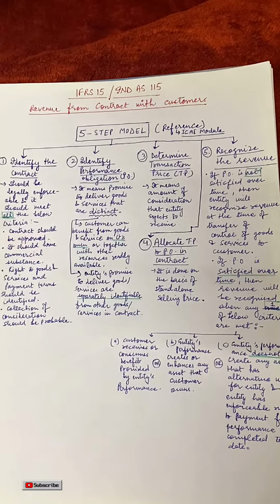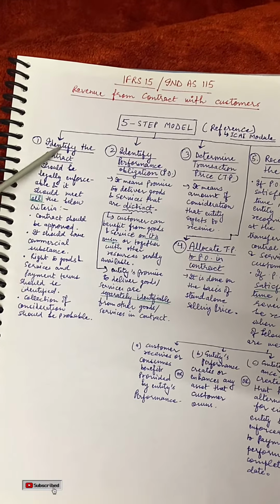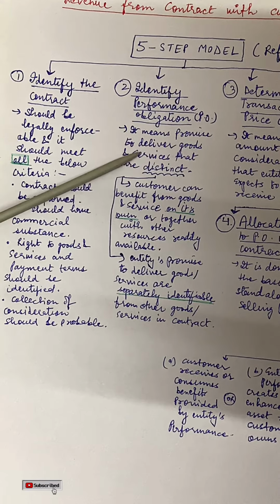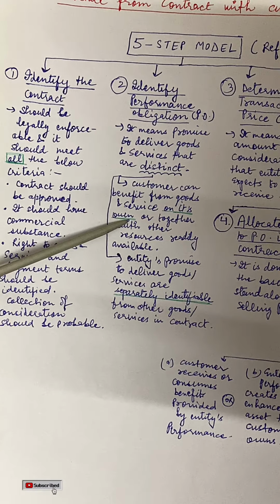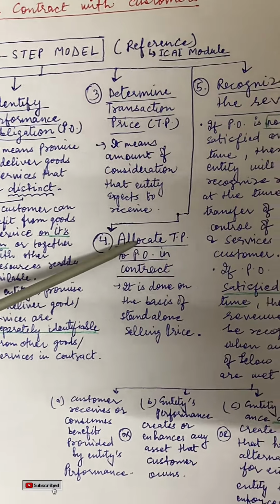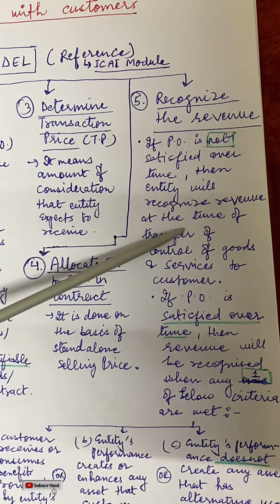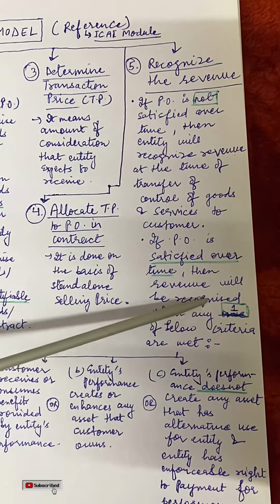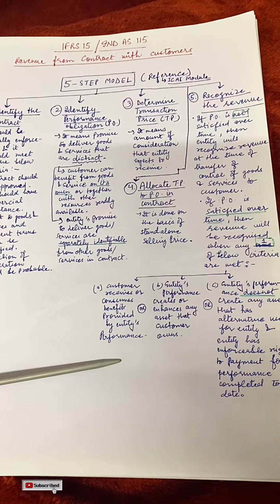IFRS15/IND AS 115- learn 5 step model within 5 minutes.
5 step model for recognising revenue from customer.

Ifrs 15
Ind AS 115
5 step model for recognising revenue
Learn in easy language recognising revenue
Accounting standard
Revenue recognition as per IfRs 15
Revenue recognition as per Ind AS 115
Learn Icai specified 5 step model for recognising revenue
Ifrs 15 revenue
Revenue recognition